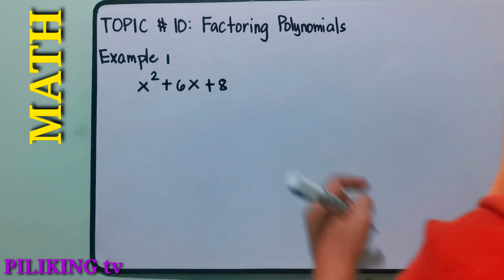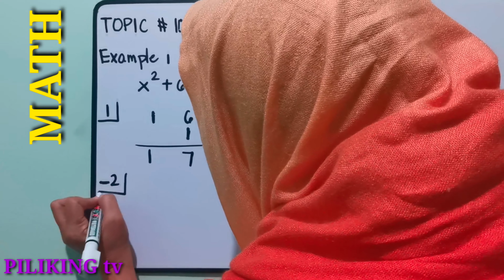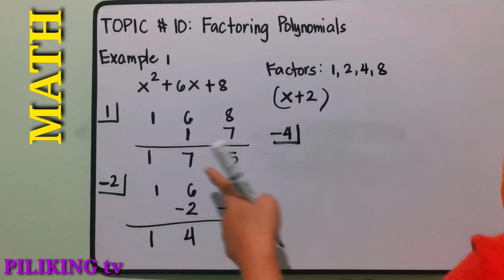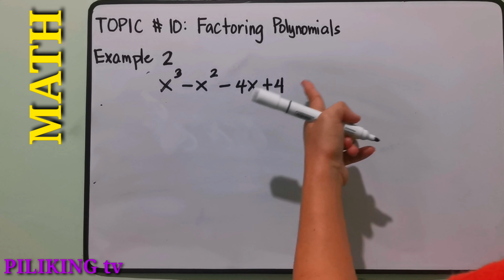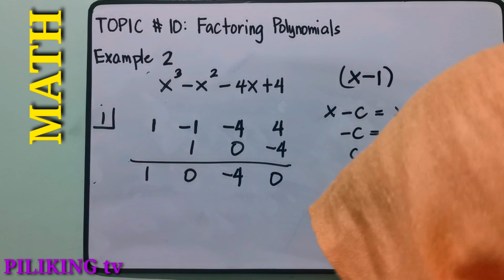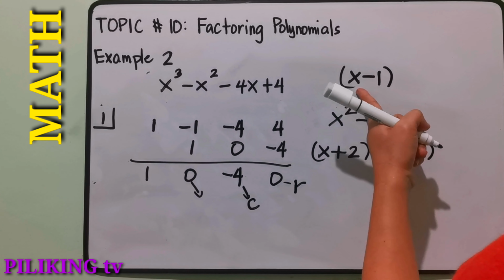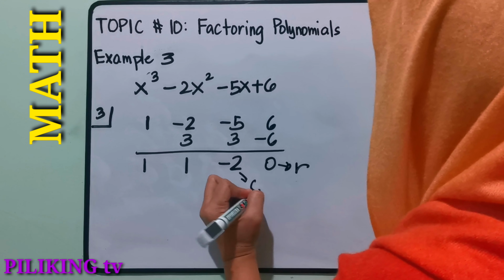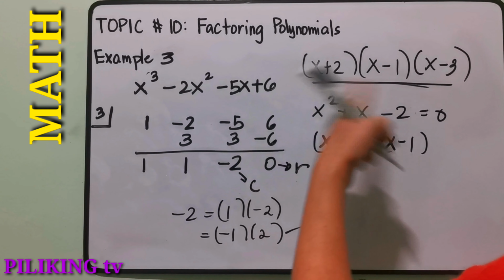G10T10 : Factoring Polynomials / Distance learning modality